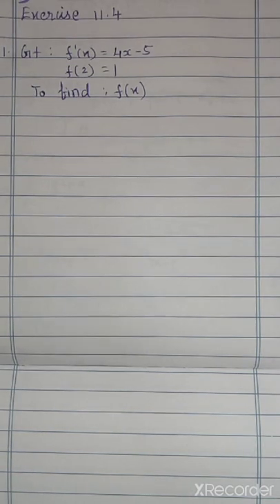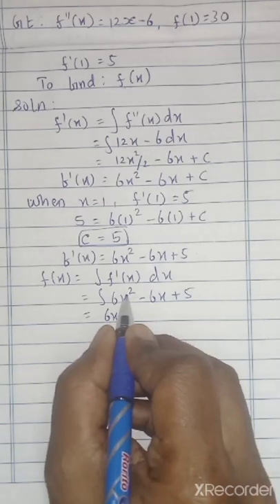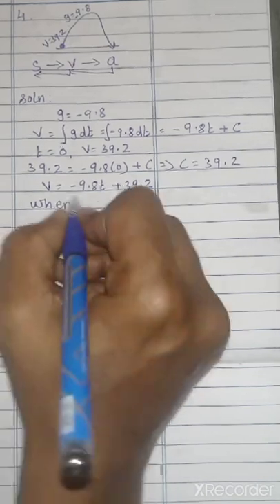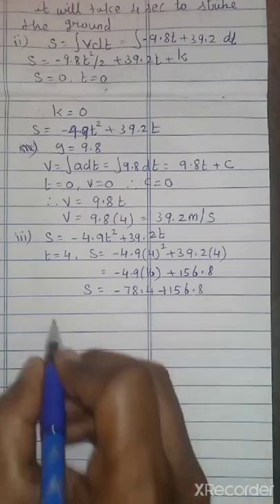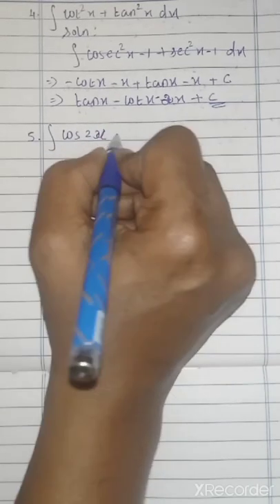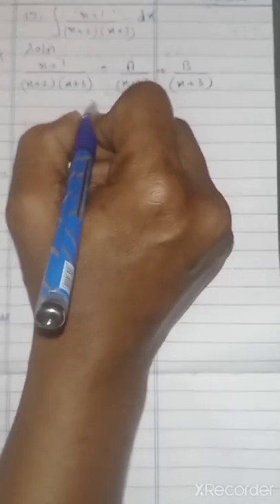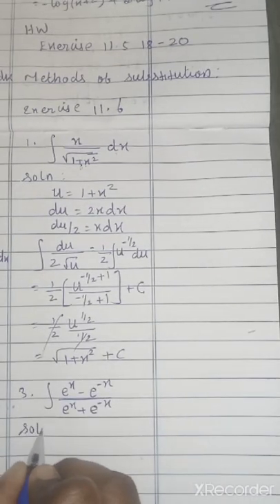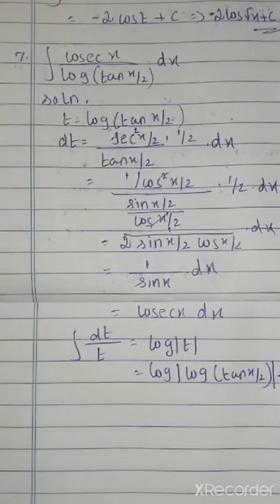12.04.2021 class 11 Maths